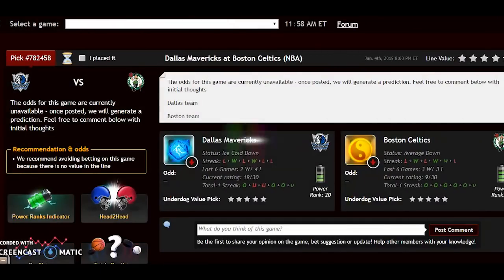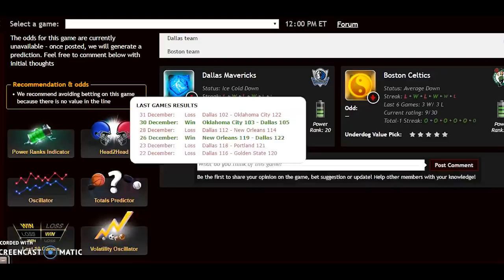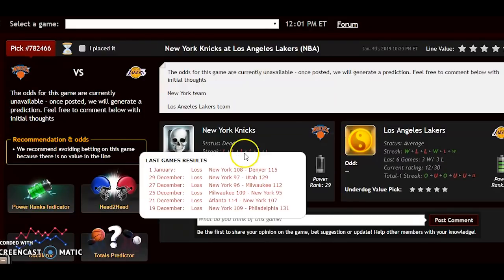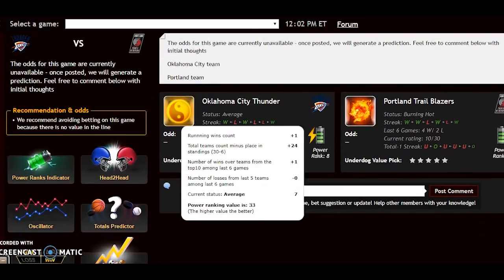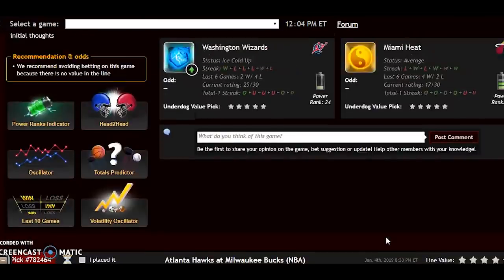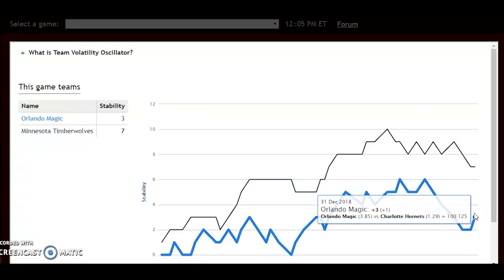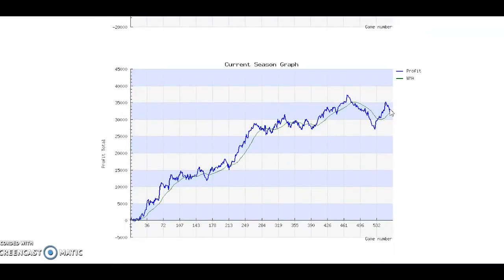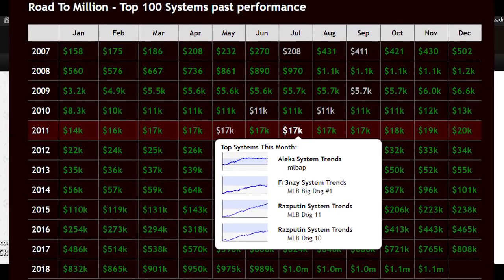NBA Picks January 4: New Orleans versus Portland tops Friday’s match ups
The first weekend of 2019 has arrived and the NBA is in full swing approaching the half way point. The big match up for January 4 is the New Orleans Pelicans versus Portland Trailblazers. Both teams are in the mix for top playoff positions in the Western Conference. Four other games will also be examined. Note that all information is for games played through January 4.

Oklahoma City Thunder versus Portland Trailblazers

in this Western Conference showdown, the Thunder come third in the conference Portland is fifth. Oklahoma City is 6-4 over their last ten and 10-9 on the road. On the flip side, the Trailblazers are 14-6 at home and 7-3 over their last ten. Both teams come in “average” on the Team Strength Oscillator and the Thunder have a slight +23 to +19 edge on the Power Ranking Indicator. Portland has had their way recently with Oklahoma City, winning the last five meetings. The Thunder are the more stable team, meaning they are performing more consistently according to their favorite/underdog status. In the best game of the day, this should be close but looking for a narrow road win for the Thunder to keep pace in the conference.

Indiana Pacers versus Chicago Bulls

Indiana looks to remain within striking distance of Raptors in the Eastern Conference, while the Bulls are hoping to turn things around towards mediocrity. Indiana has taken the last two between these teams and have a +28 to +6 advantage on the Power Ranking Indicator. Winners of their last five, the Pacers are “burning hot” on the Team Strength Oscillator.  Chicago is just 10-27 on the season, but have played a little better lately, 4-6 over their last ten and +6 ranking. Both teams are very stable according to the Team Volatility Oscillator, which is another reason to go with the Pacers as a road favorite. There is little chance for the Bulls in this one. Go with the Pacers by double digits.

Orlando Magic versus Minnesota Timberwolves

Both teams are on the outside of the playoff picture looking in. The Magic are 6-9 on the road and 4-6 over their last ten. They enter with a +9 ranking and “ice cold down”. Minnesota is 12-6 at home, but also 4-6 over their last ten. They are +11 on the Power Ranking Indicator and “average down” status. The Timberwolves have also taken the last three meetings between the teams and are the more stable team, at +7 to +3 on the Team Volatility Oscillator. Being a likely home favorite, this looks favorable to pick Minnesota by a five to ten point margin.

Dallas Mavericks versus Boston Celtics

Dallas is a very good home team, however they are terrible on the road at just 2-16. This will be an extremely tough match up for them facing a Boston team that is 11-5 at home and in the mix in the Eastern Conference. Boston holds a +21 to +10 advantage on the Power Ranking Indicator. Both teams are quite stable, performing consistently with their favorite/underdog status. Although Dallas won the first meeting between that teams, that was in Dallas. This is a totally different story and the Celtics will win and likely win big.

New York Knicks versus Los Angeles Lakers

The Lakers are likely without LeBron James, but it shouldn’t matter much in this one. Los Angeles enters with a +14 to 0 advantage on the Power Ranking Indicator and “average” versus “dead” on the Team Strength Oscillator. New York has lost their last eight and are 5-17 on the road. Los Angeles is four games out in the Western Conference and 13-6 at home. With James, this is a blowout. Without James, this is still likely to be an easy win for the Lakers by double digits.